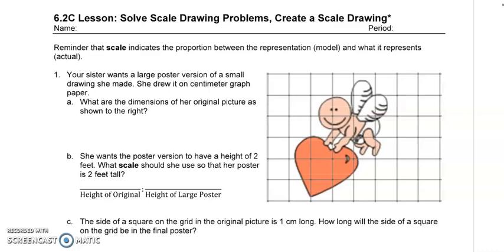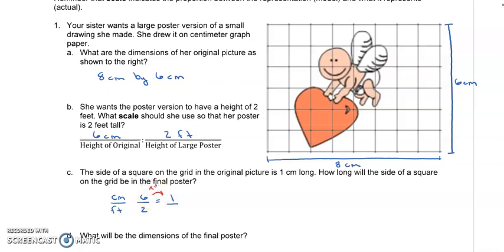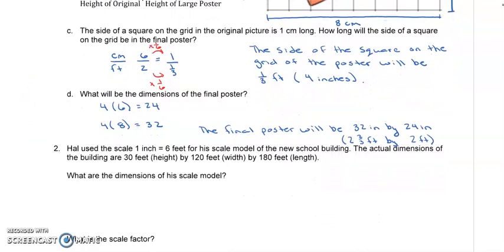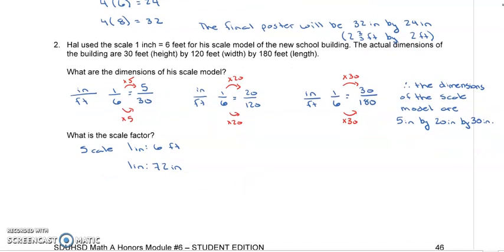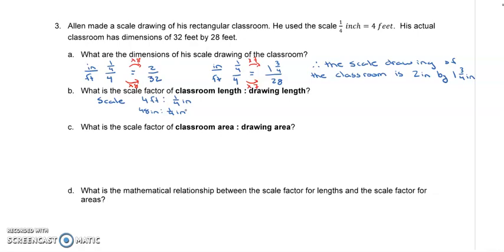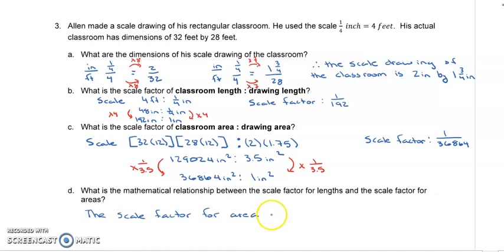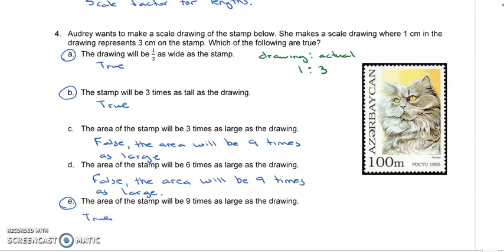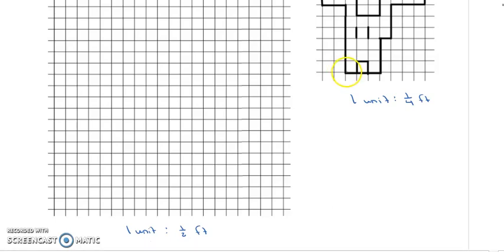Lesson 6.2 C video math AH